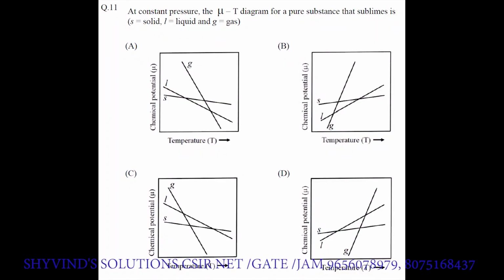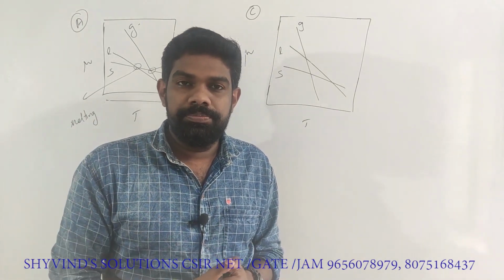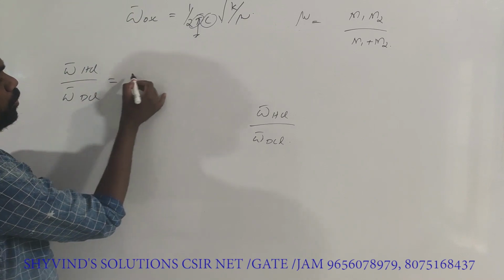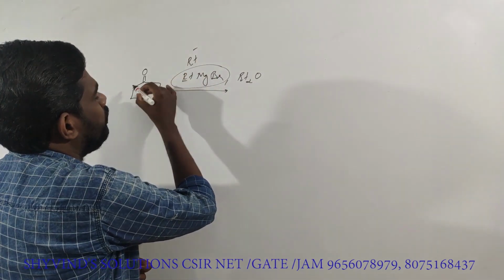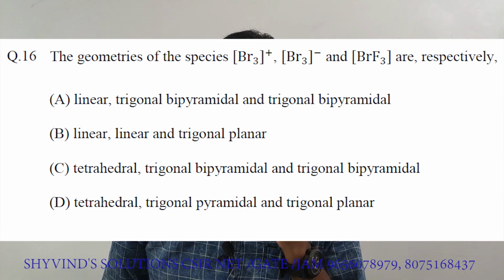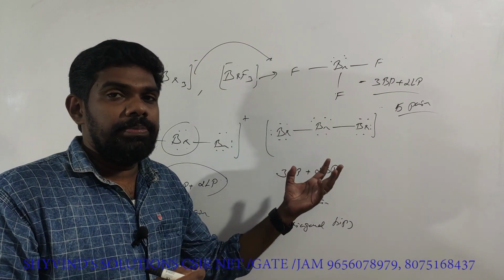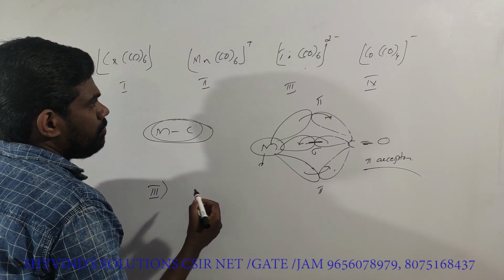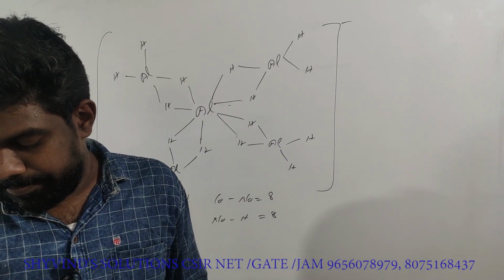JAM CHEMISTRY 2020 COMPLETE SOLUTION - 2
In this video we discus the JAM 2020 chemistry question paper, detailed explanation of concept. For online JAM/ CSIR NET/ GATE Chemistry coaching contact 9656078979/ 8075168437